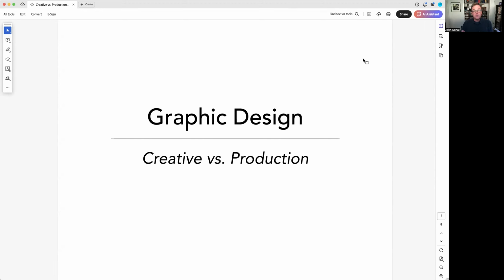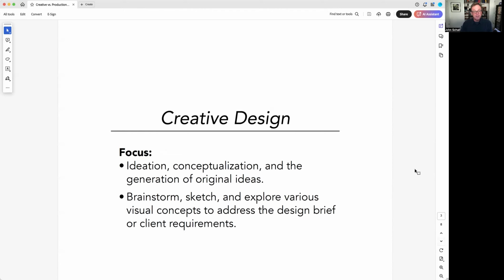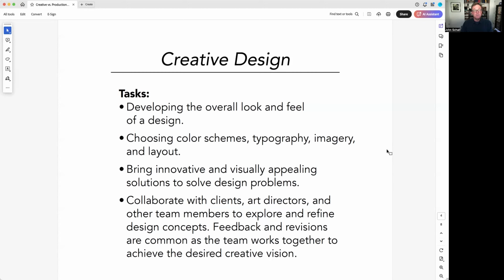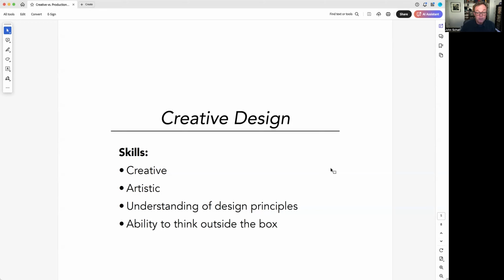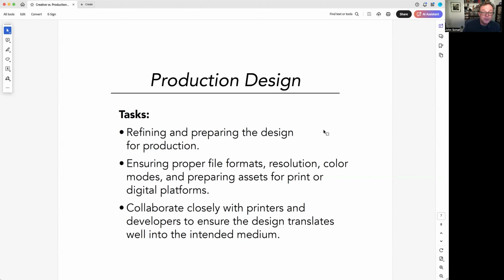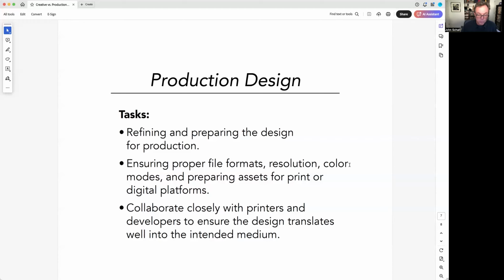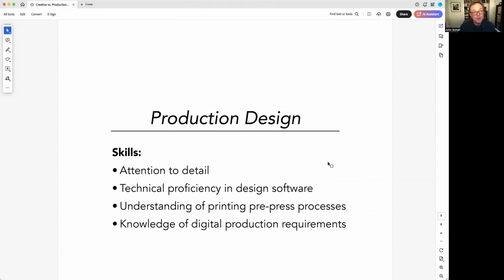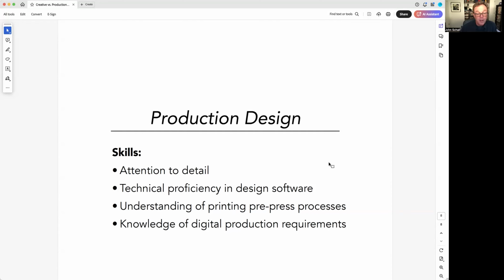Creative vs production